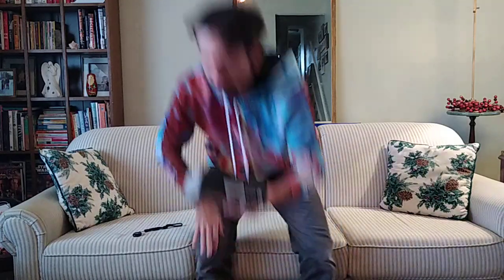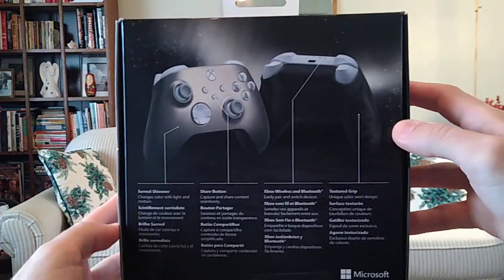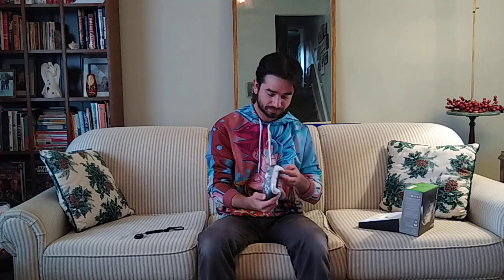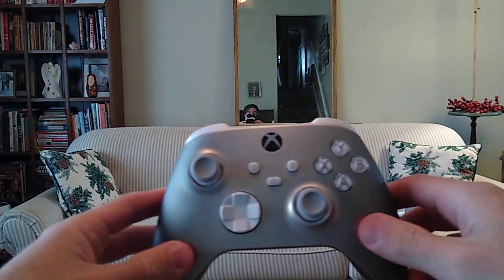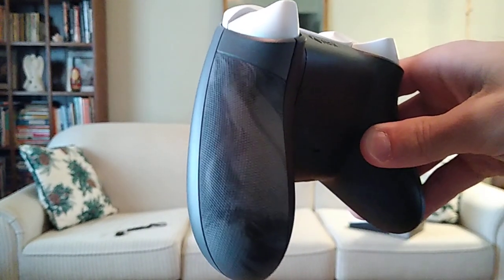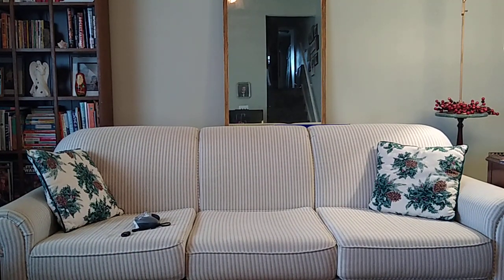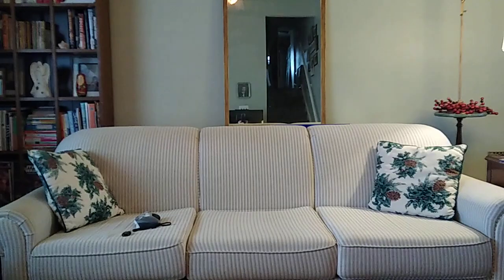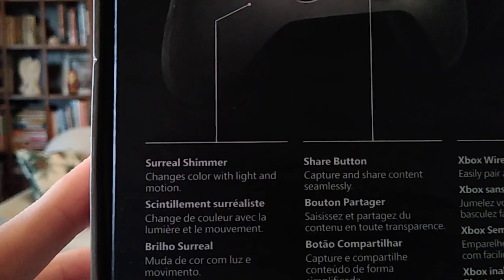SHINE BRIGHT LIKE A DIAMOND! Lunar Shift Xbox Series X/S Special Edition controller unboxing!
Wow, I'm dumbfounded with how this controller changes colors with how the light hits it. I absolutely love this controller! From the attention to detail with the buttons, to the light changing colors, to the smoke-esc design on the grips on both sides of the handles. I'm so glad I picked up this controller at work on Black Friday!!! For $45 it was DEFINITELY worth it! Do you own this Xbox controller? If so, what do you think about it? 👇👇👇👇👇